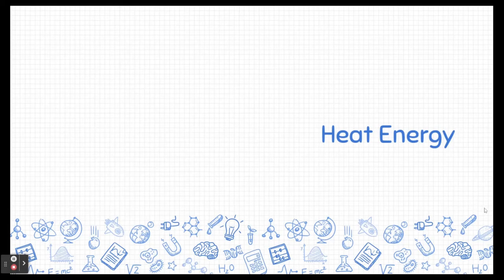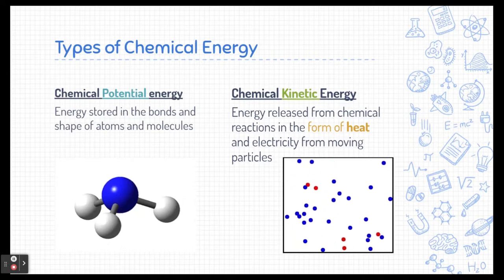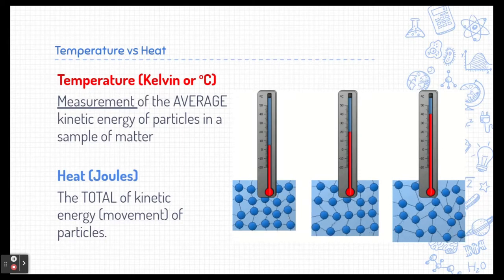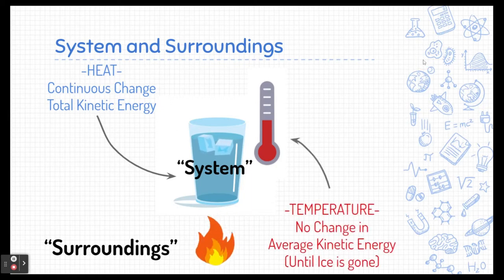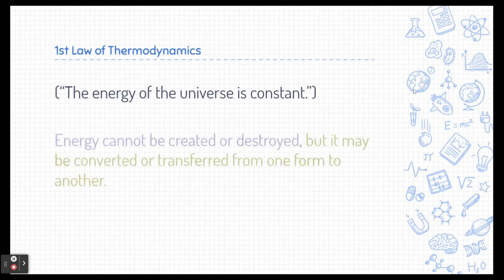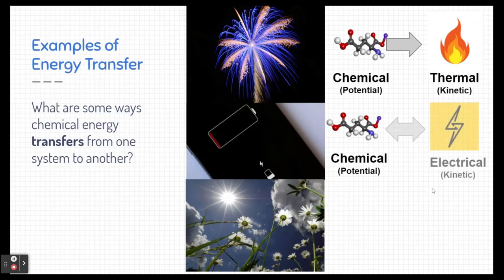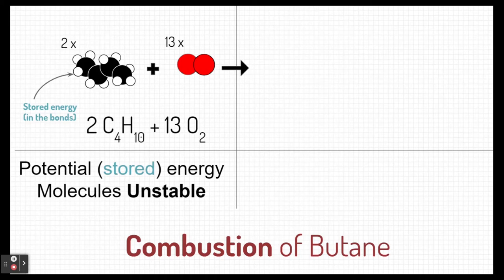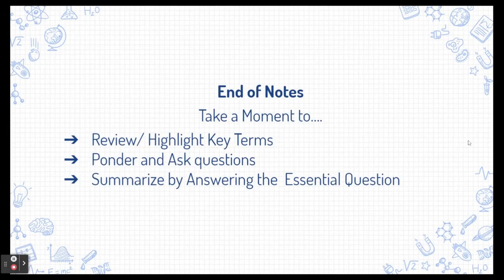Notes: Heat Energy